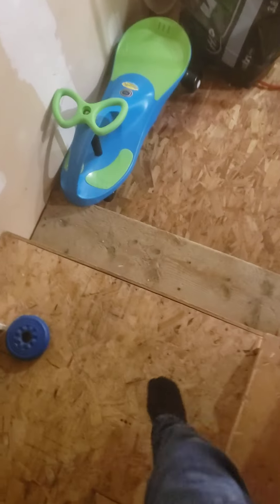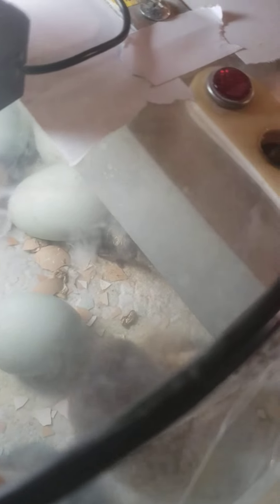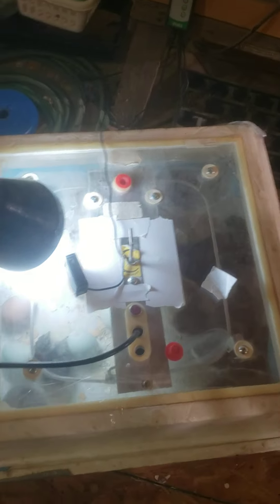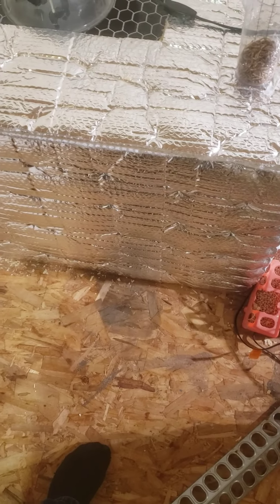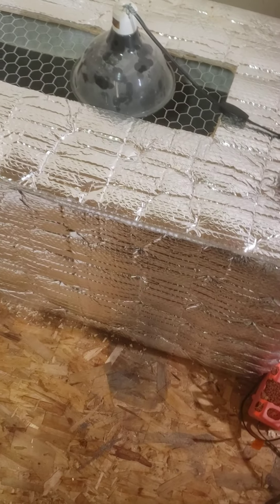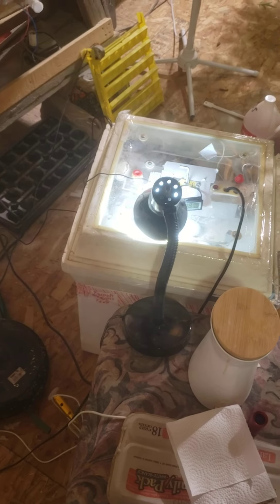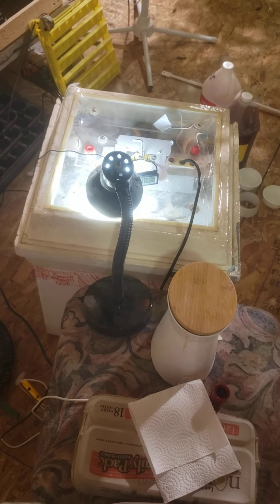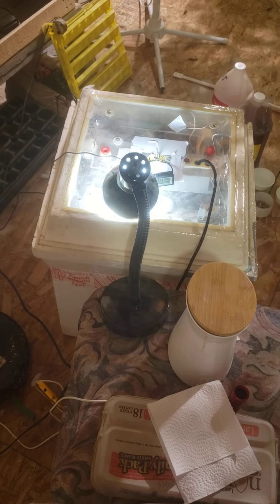Final results of the chicks hatching